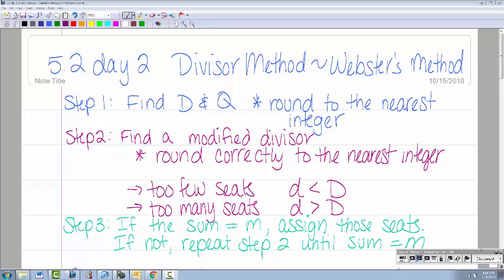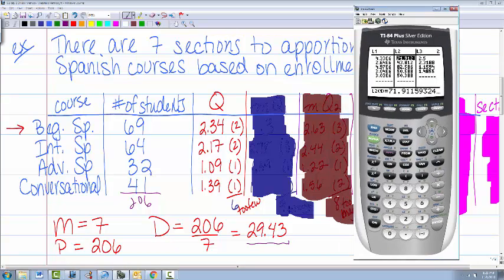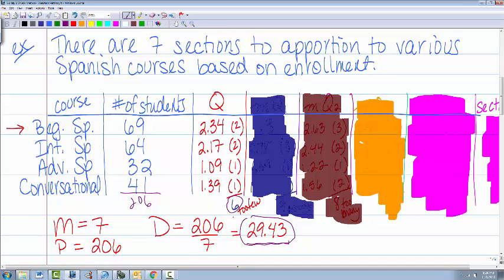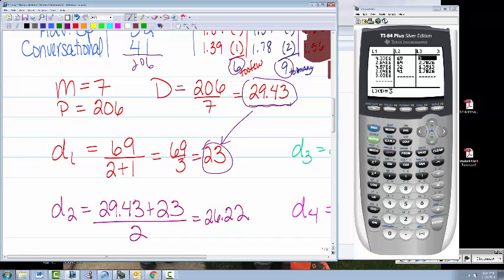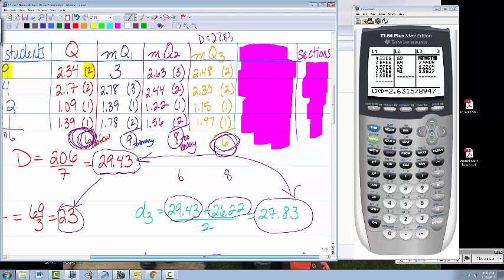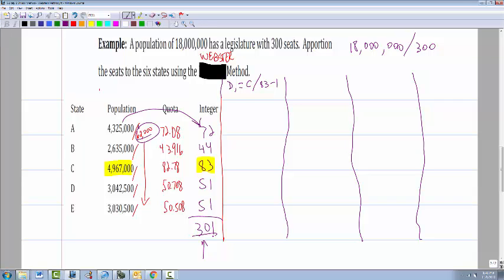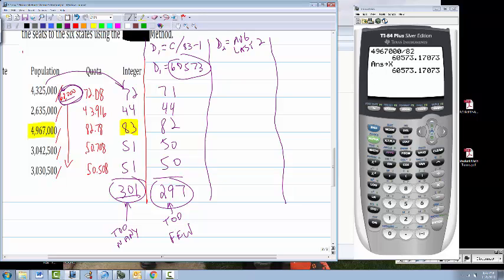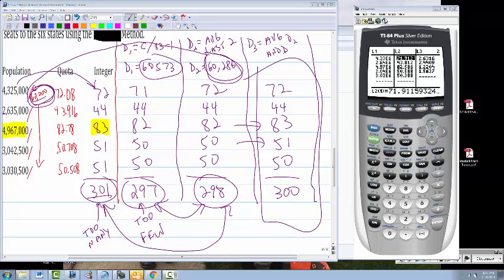5 2 Day 2 Webster's method